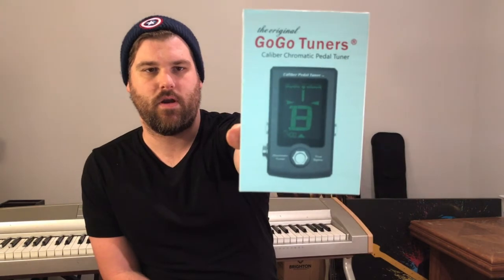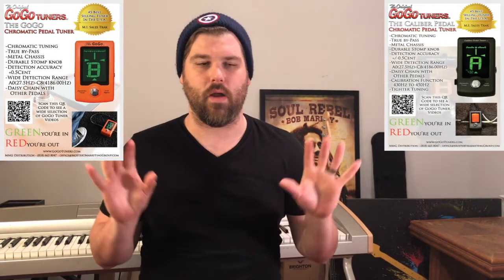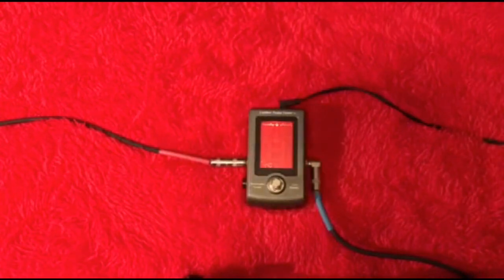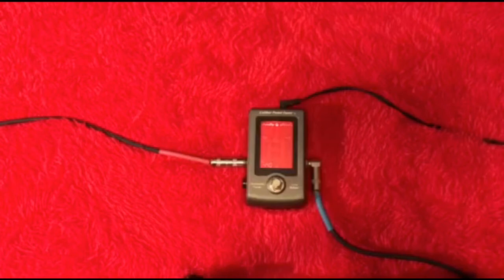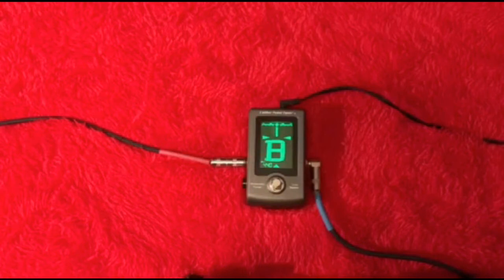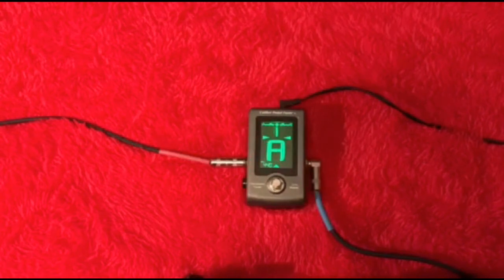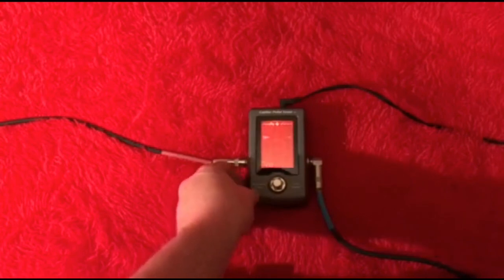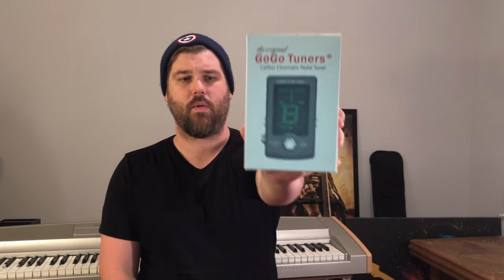GoGo tuner pedal review!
Check it out as Bradley Brassfield of Brassfield Alley reviews the original GoGo tuner!

Make sure to check me out on my other social media platforms!